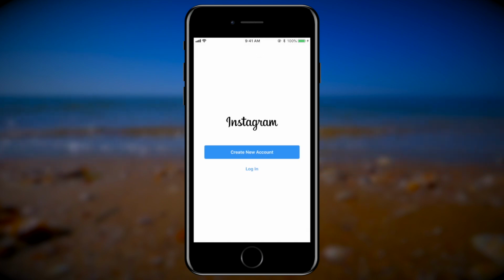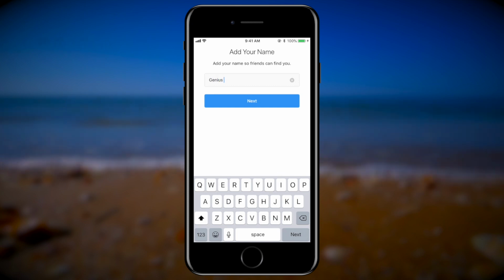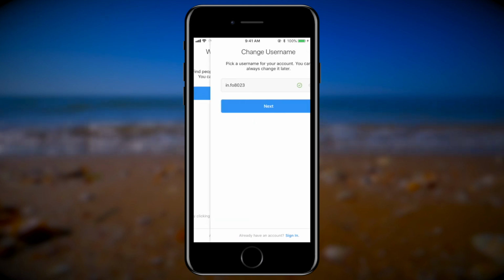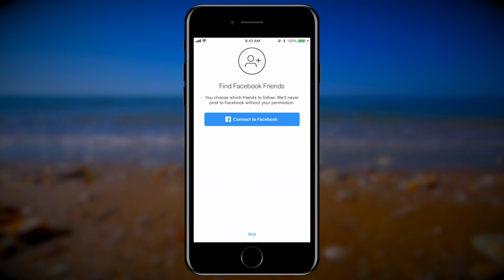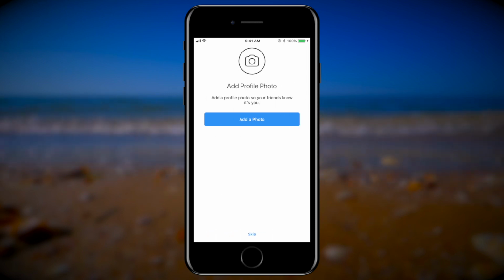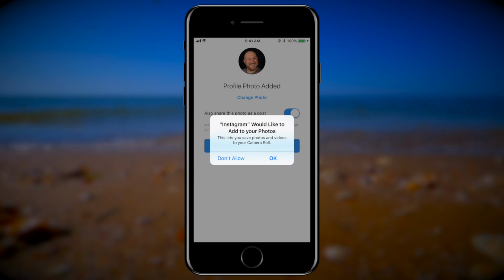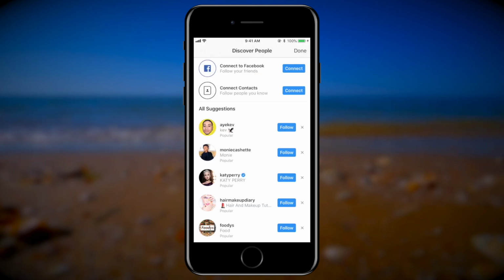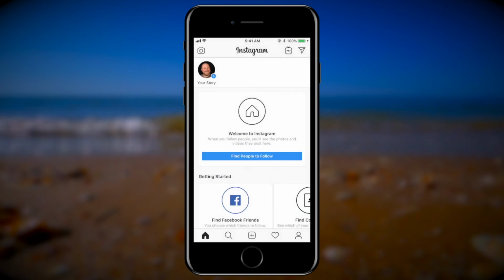Getting Started on Instagram: Create Your Account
In this lesson, we'll show you how to create your Instagram account.
We'll walk you through all the steps needed to get set up. Just follow along with us.